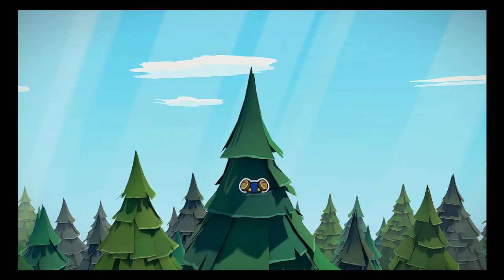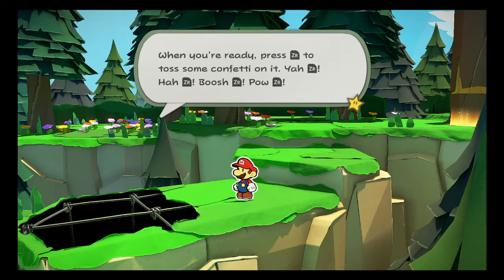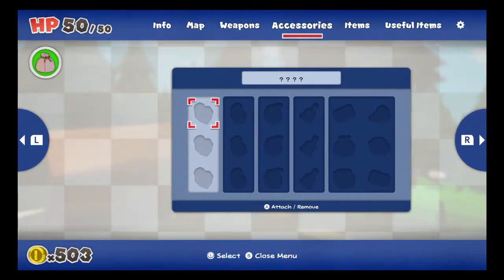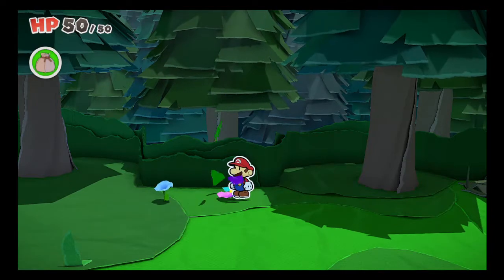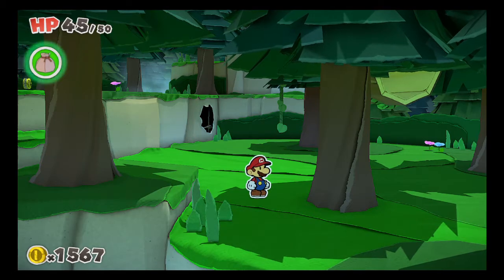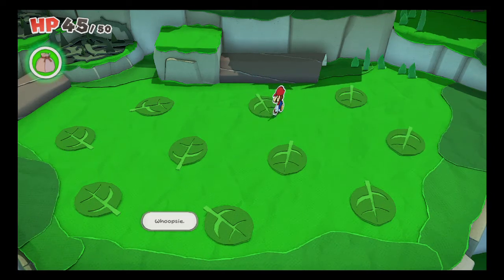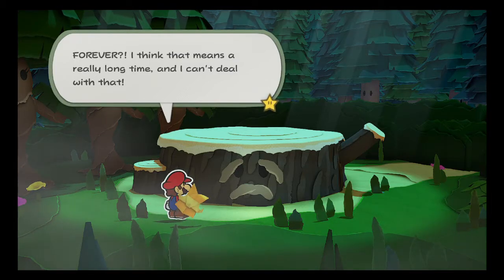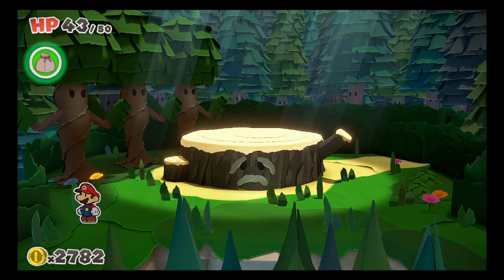Paper Mario The Origami King Episode 2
The Castle is off in the distance, huge streamers are everywhere. and we're stuck in a forest.